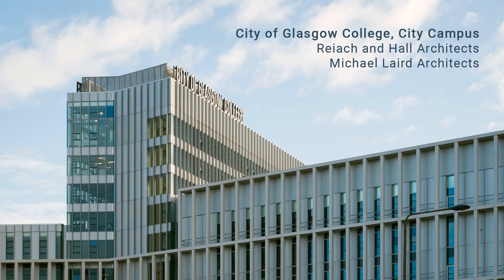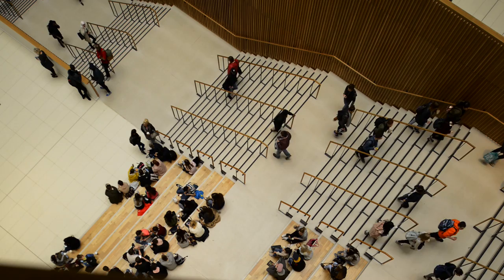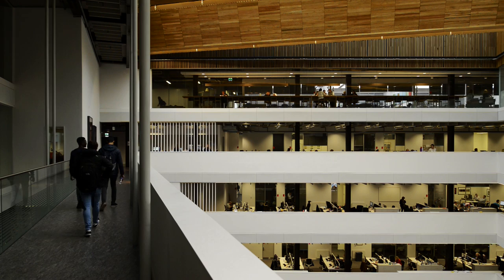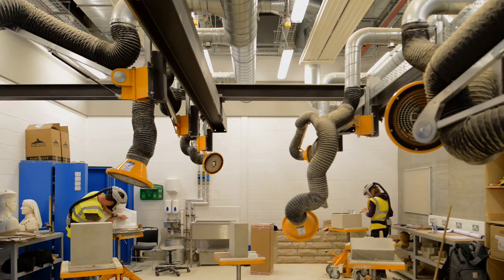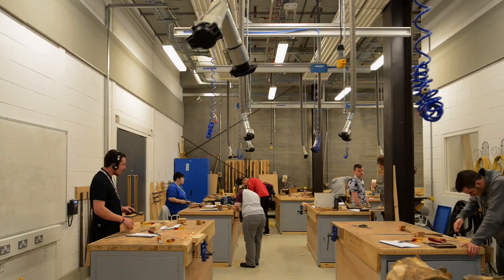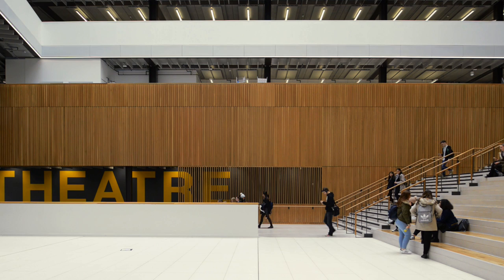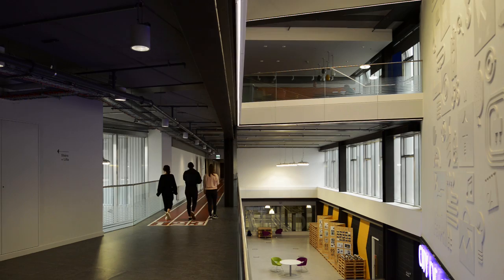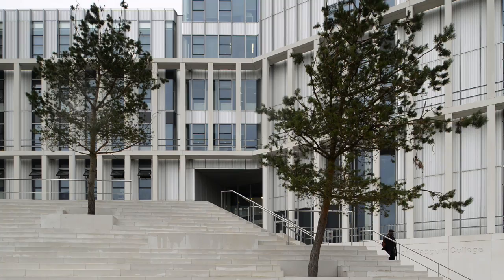RIBA Stirling Prize 2017: City of Glasgow College City Campus by Reiach and Hall and Michael Laird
Here's our exclusive film on City of Glasgow College City Campus – which earned Reiach and Hall and Michael Laird a Stirling nomination for the second year in a row. Film by Jim Stephenson